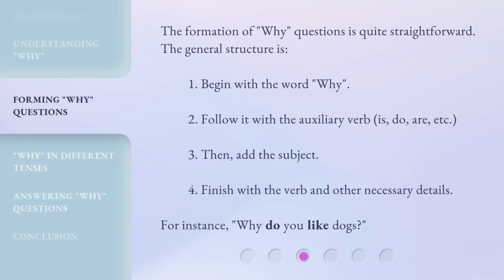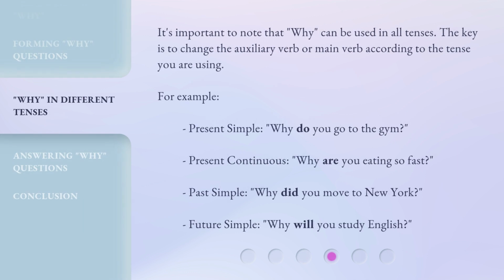Let's Master "Why": Uncover the Reasons!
Uncover the Reasons: Mastering the Power of 'Why' • Join us in this exciting episode as we explore the power of 'Why' in asking and answering questions in English. Discover how 'Why' helps us understand reasons and causes, and learn the simple steps to form 'Why' questions. Find out how 'Why' can be used in different tenses to deepen your language skills. Get ready to uncover the reasons behind everything!

00:00 • Introduction - Let's Master "Why": Uncover the Reasons!
00:36 • Understanding "Why"
01:16 • Forming "Why" Questions
01:47 • "Why" in Different Tenses
02:17 • Answering "Why" Questions